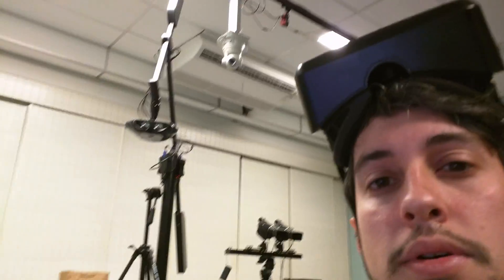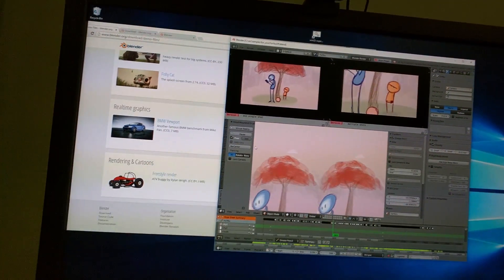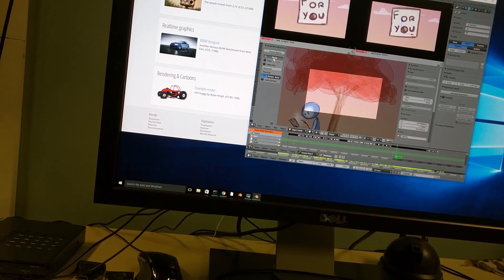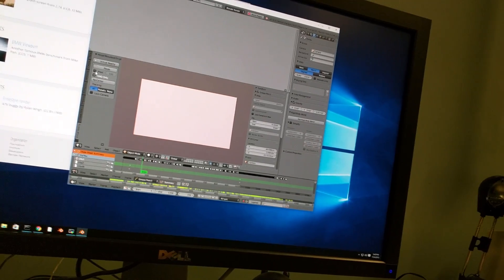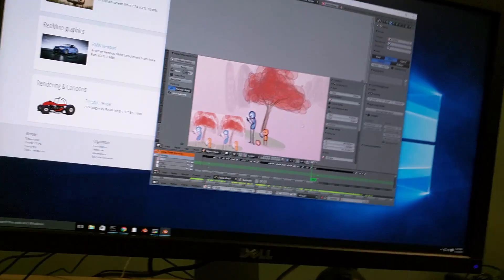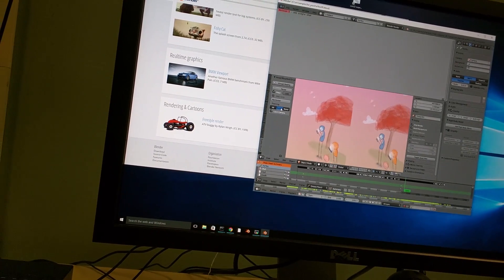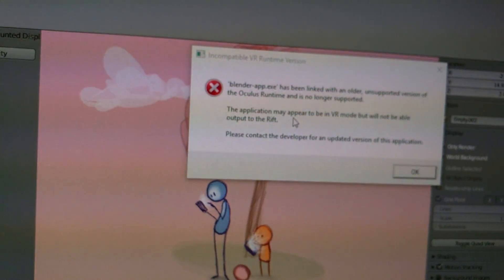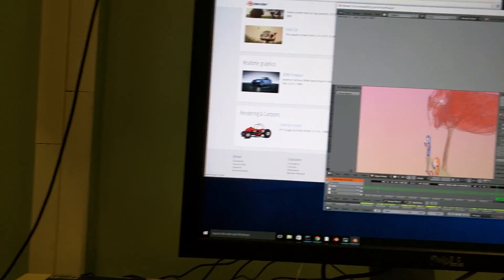Blender's Grease Pencil playback with Oculus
Blender has a full built-in 3d storyboard toolset, known as Grease Pencil, and developed by Joshua Leung.

In this video I showcase my Oculus addon with Daniel "Pepeland" Lara's Grease Pencil demo file.

Oculus DK2 and virtual lab room by Visgraf / IMPA